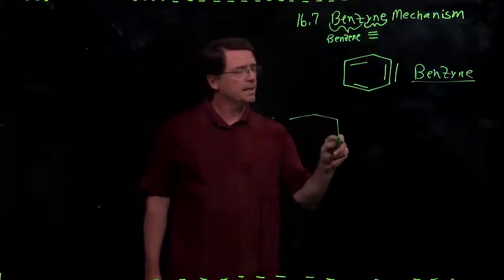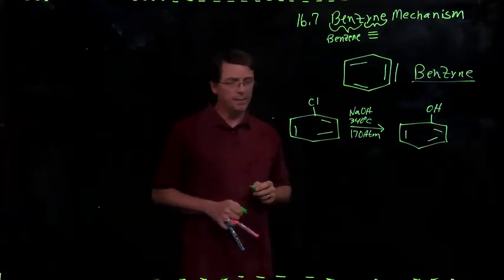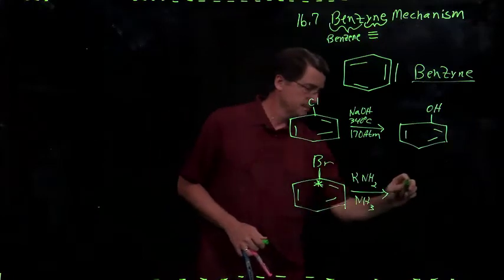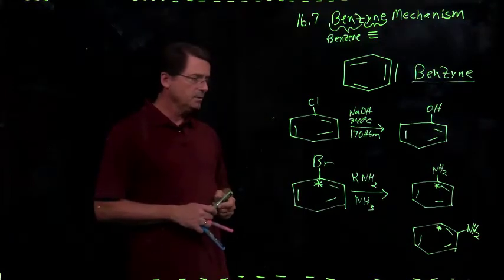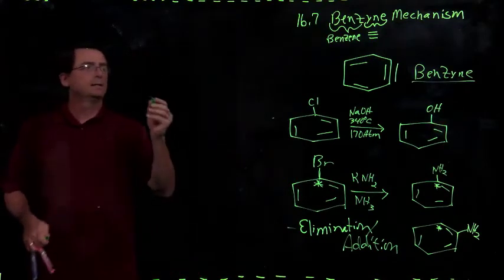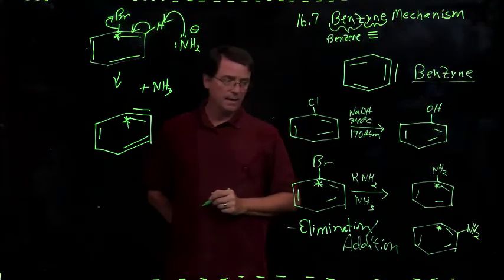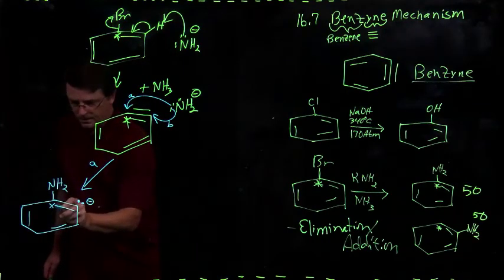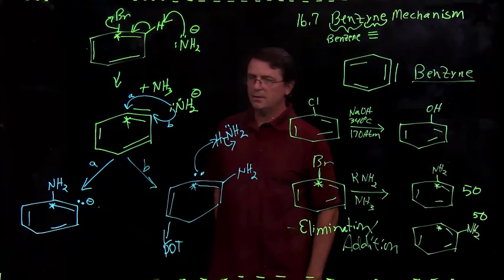16 7 UNEDITTED benzyne